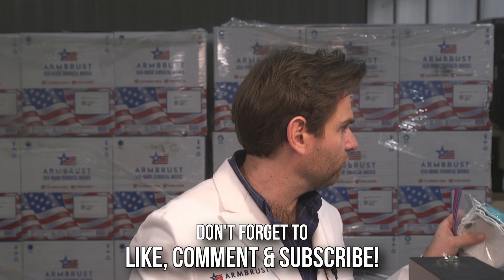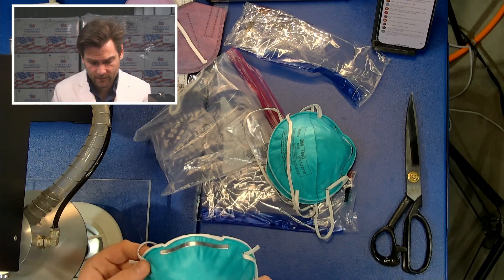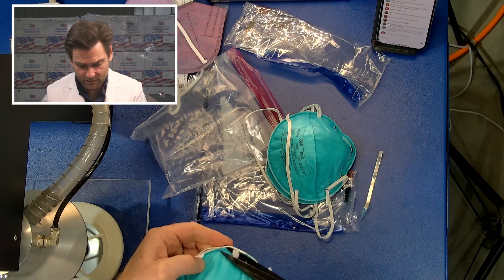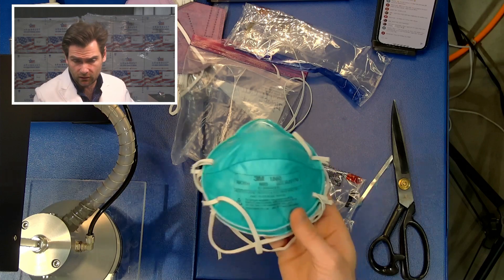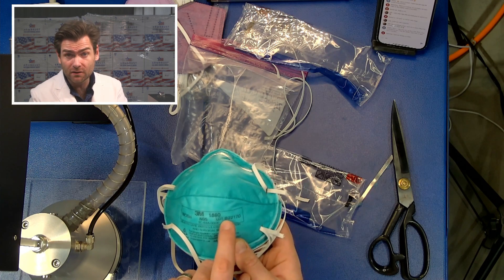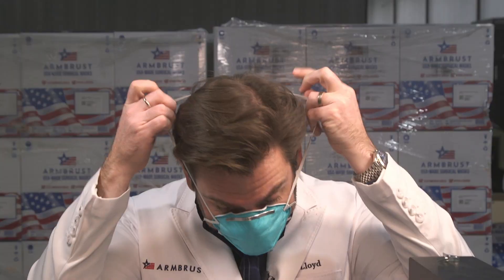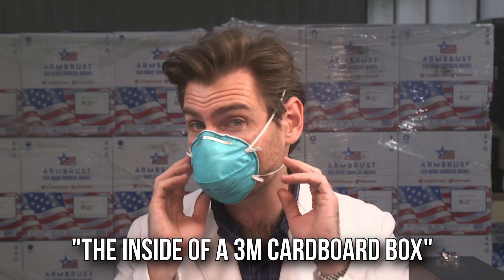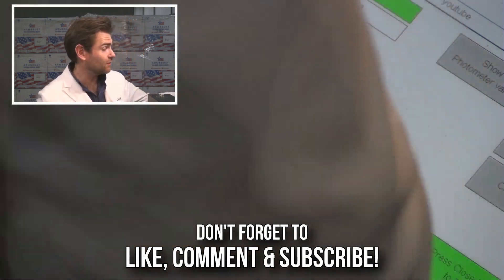This is like THE mask - 3M 1860 N95 Review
3M 1860 N95 manufactured by 3M